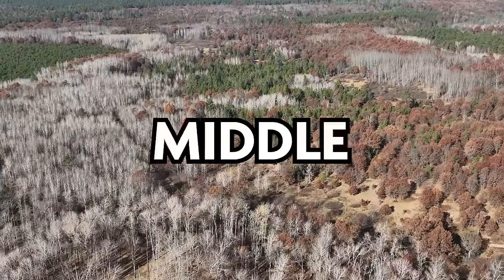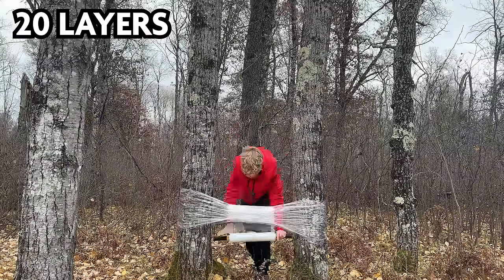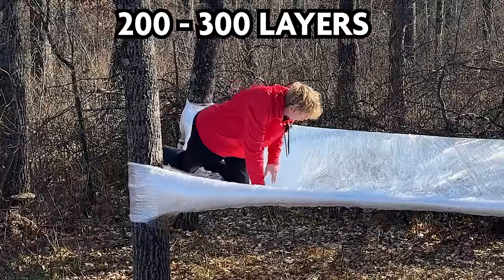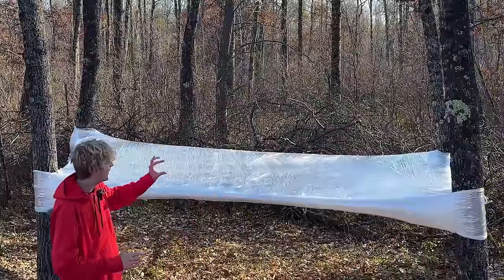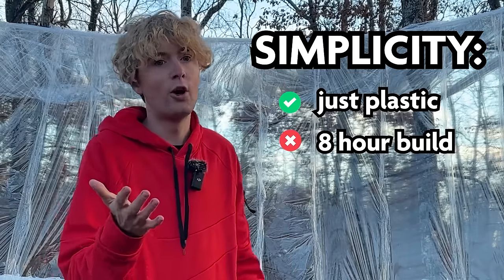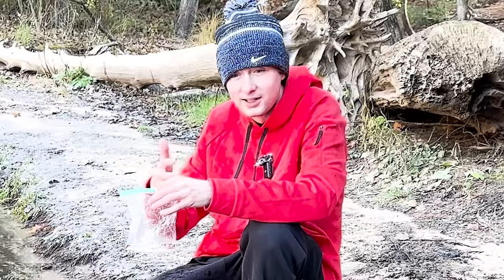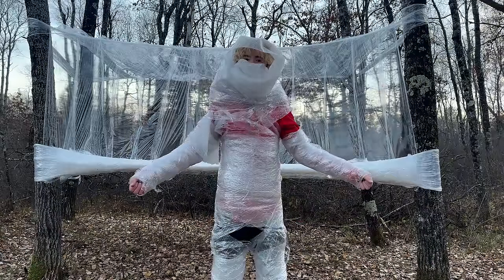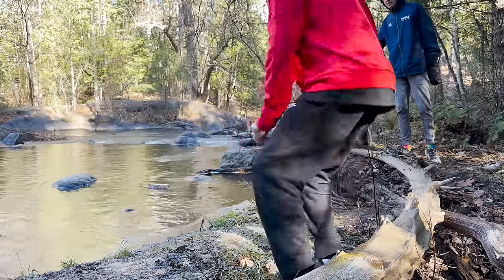I Survived 50 Hours In a GIANT Plastic Wrap Tent!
I built a GIANT tent out of plastic wrap and survived in it 50 hours while also testing viral survival hacks.